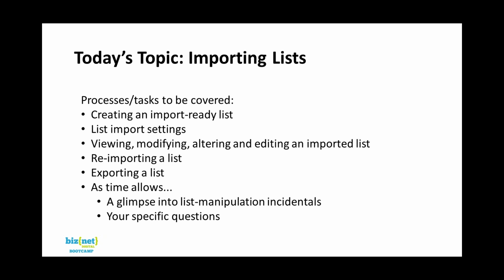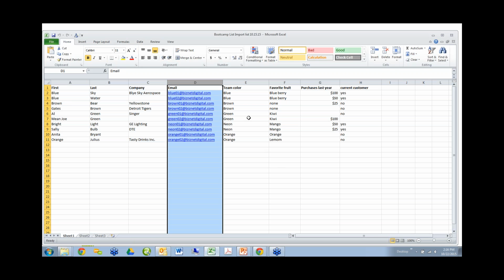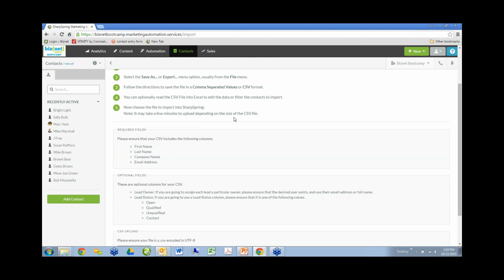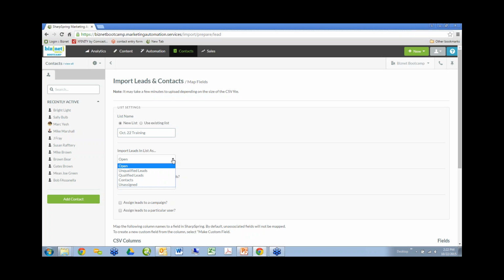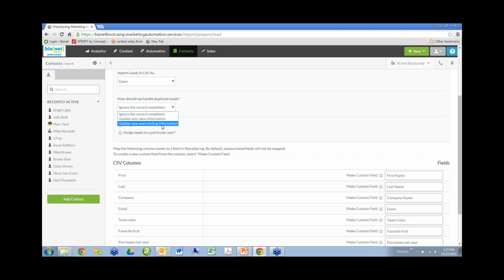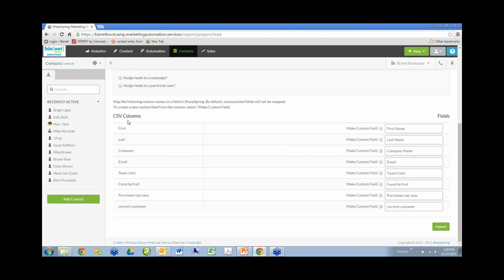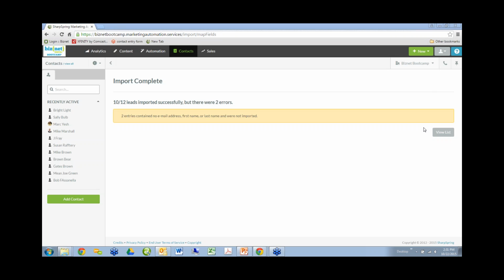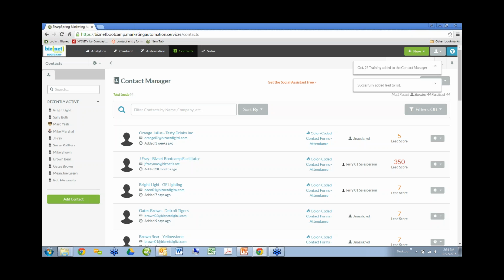Biznet SharpSpring Bootcamp Oct. 22, 2015, Importing Lists